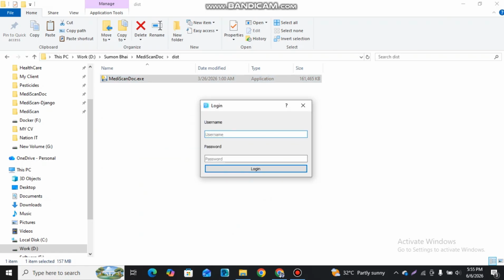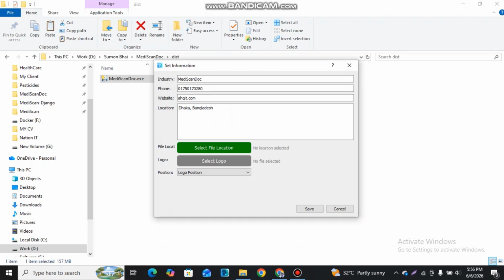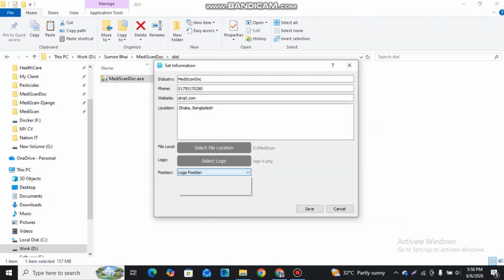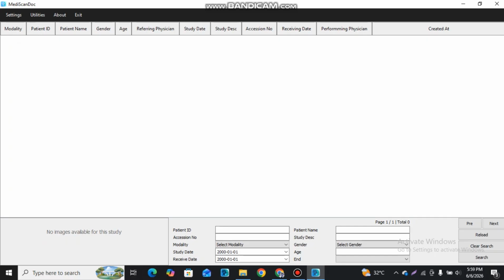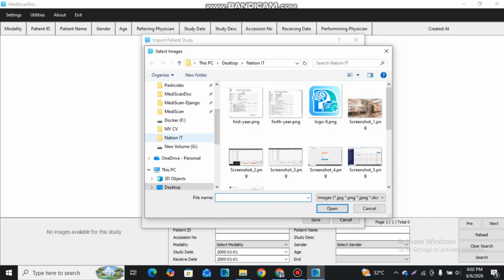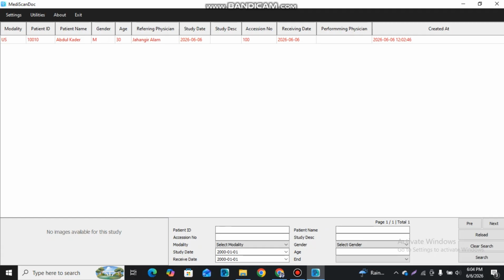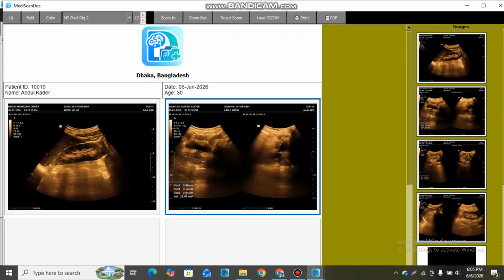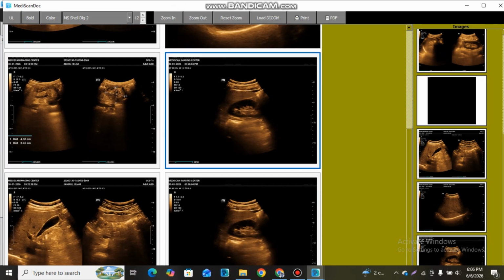USG-Machine Software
Python + REST API + Pyqt5 . This is a Ultra-Sonogram Machine Software. User use this project for edit and print USG reports.